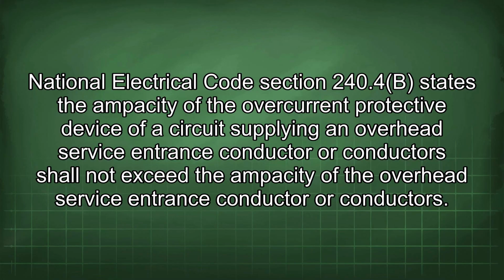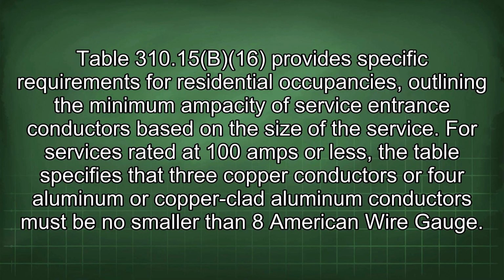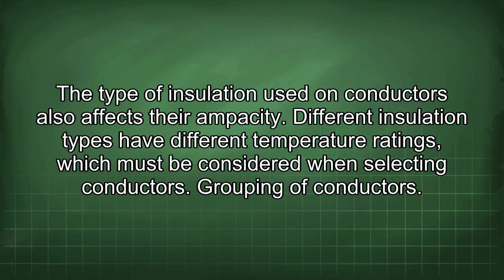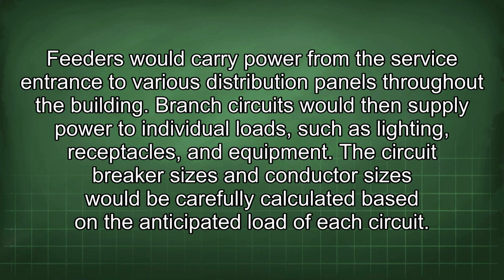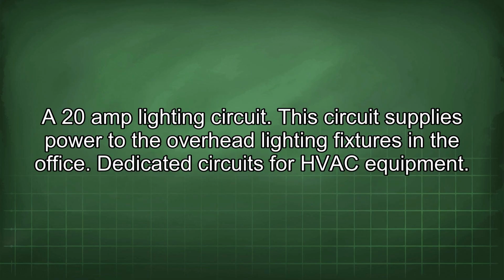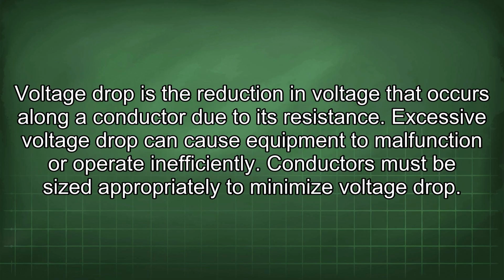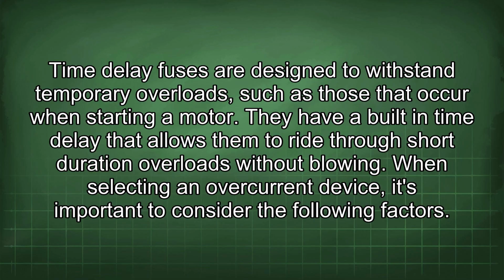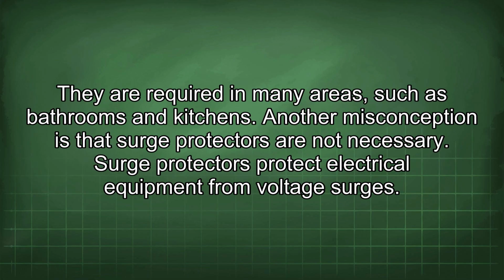Minimum Circuit Breaker Size Residential vs Commercial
Understand circuit breaker sizing requirements for residential and commercial electrical systems. Explore NEC sections 240.4(B), 250.66, and Table 310.15(B)(16). Learn about conductor ampacity and overcurrent protection.